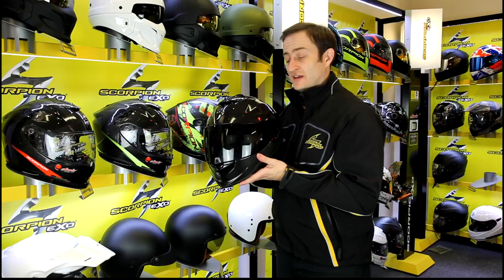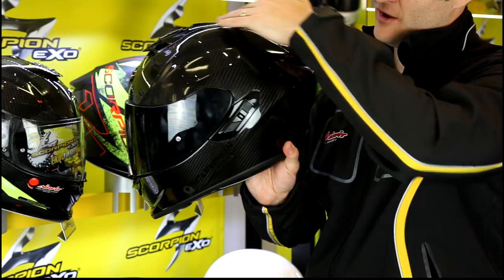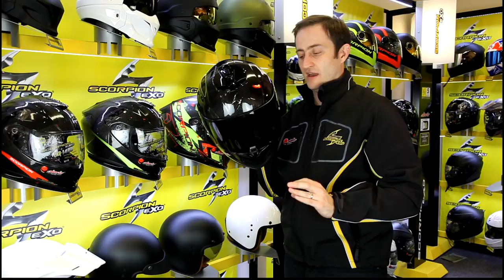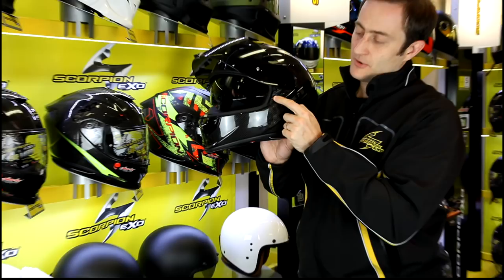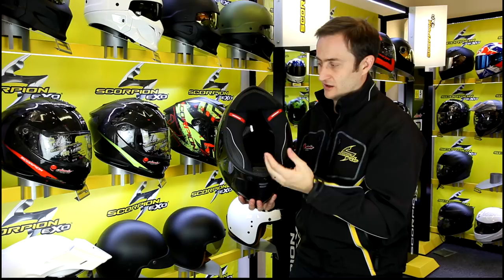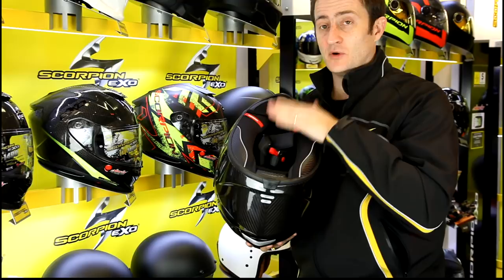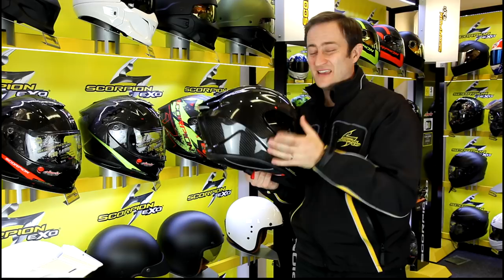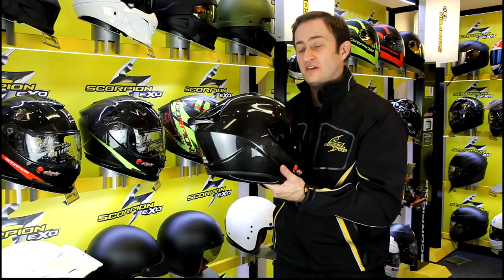SCORPION EXO1400 AIR Carbon Motorcycle Helmet - Full HD | Bikerheadz.co.uk